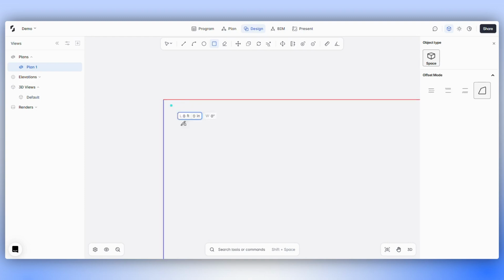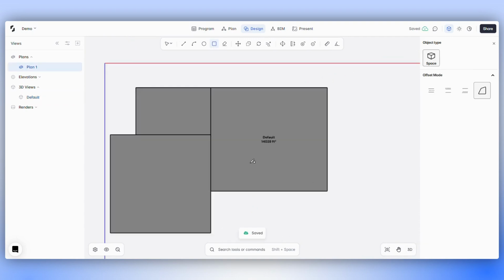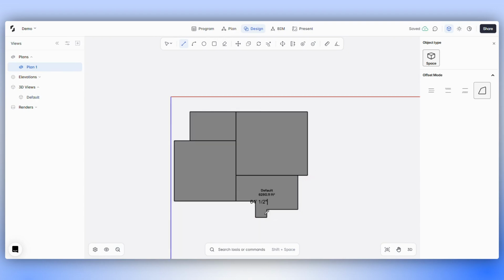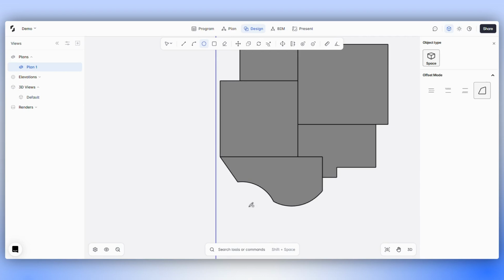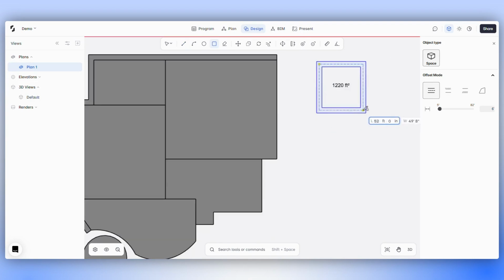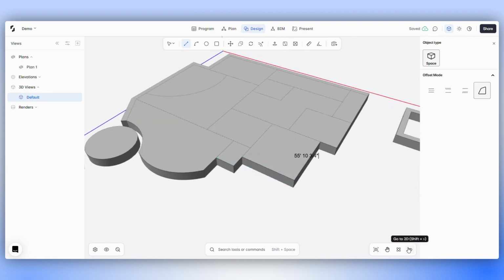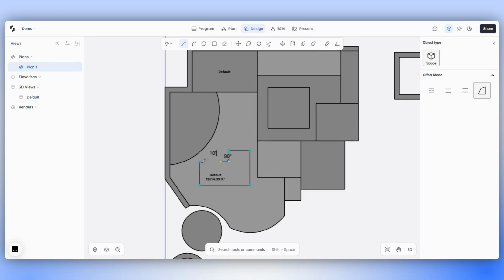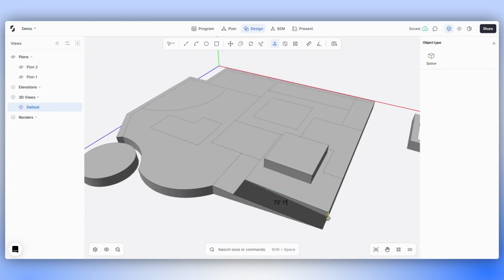Draw & Edit Spaces